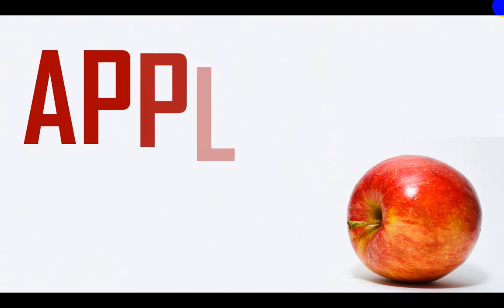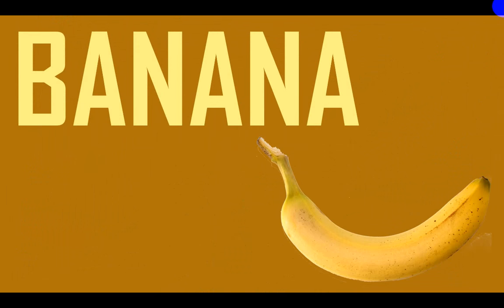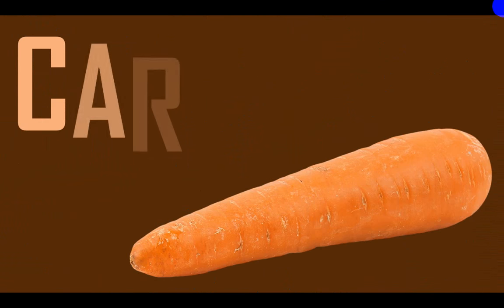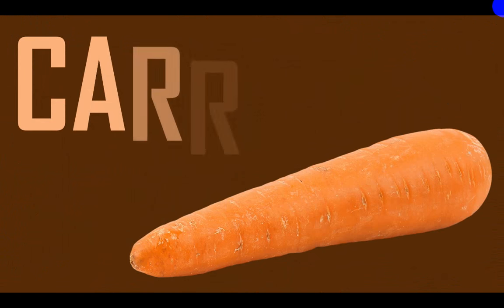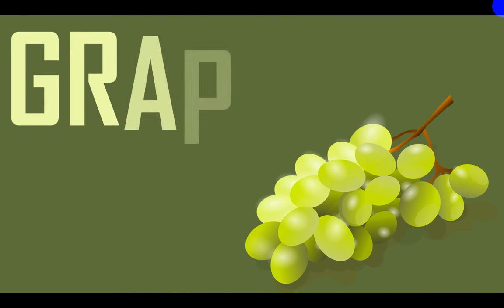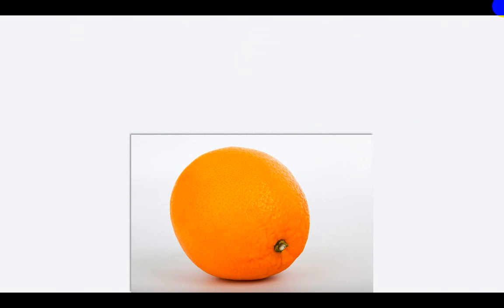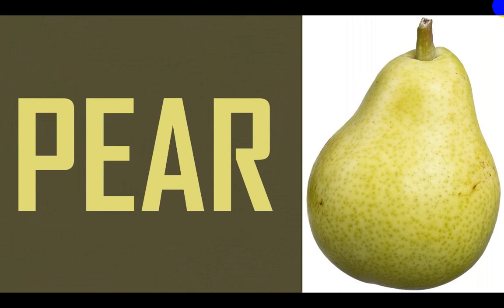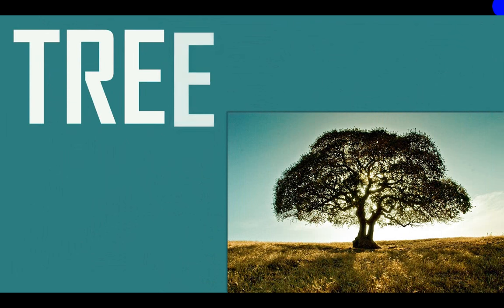01 - Learn English Spelling of 20 English Words Video for Kids - Easy way to learn English words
Learn English Spelling of 20 English Words Video for Kids - Easy way to learn English words